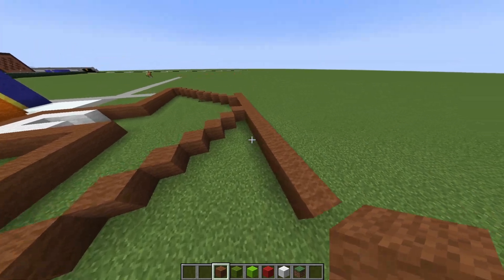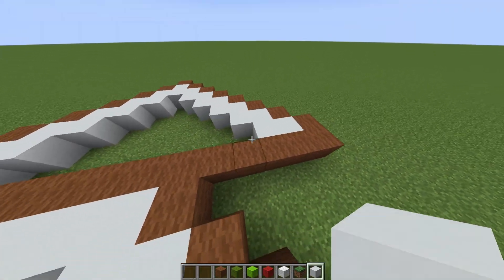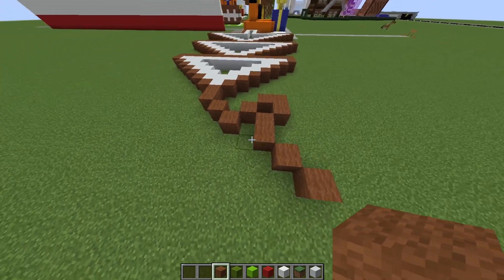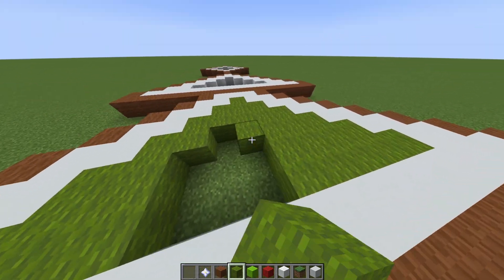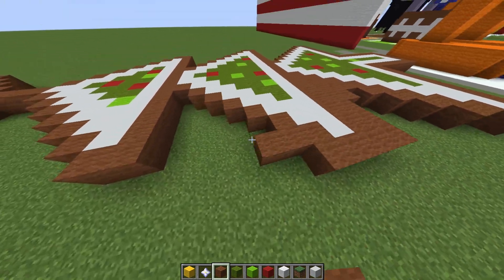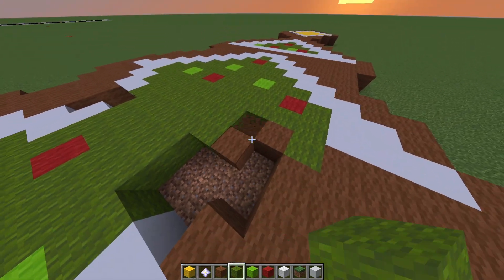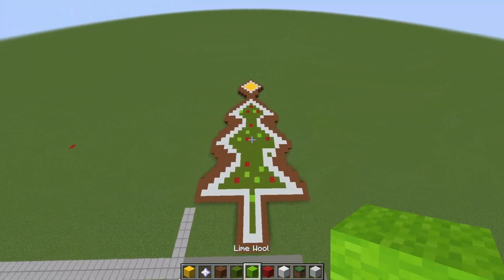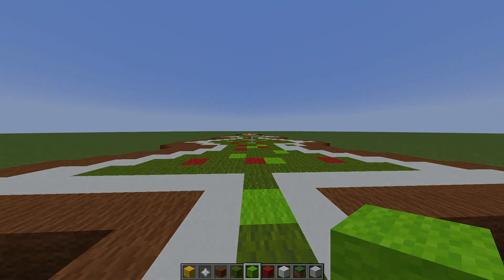GIGANTIC CHRISTMAS COOKIE (Minecraft)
Here is another MINECRAFT CHRISTMAS BUILD! This time I built a christmas tree cookie, which honestly i feel like this came out even better than the gingerbread cookie that I did last year.